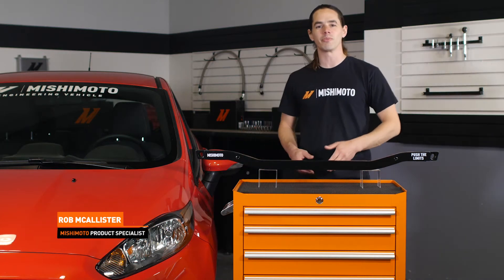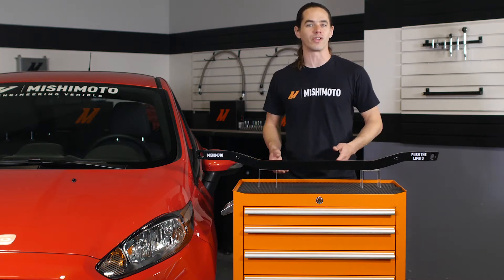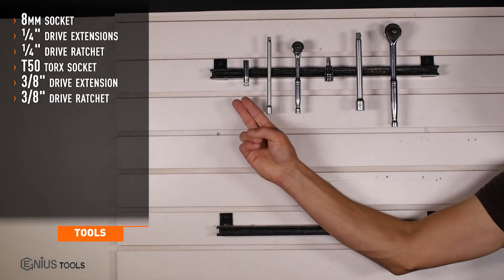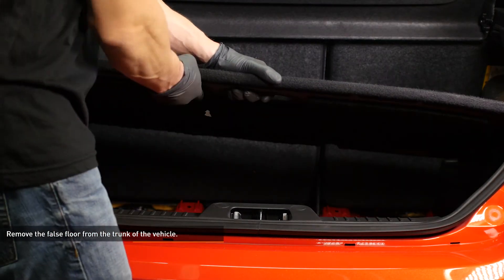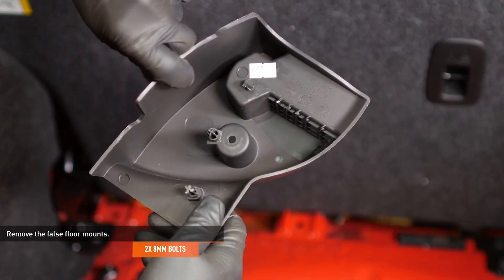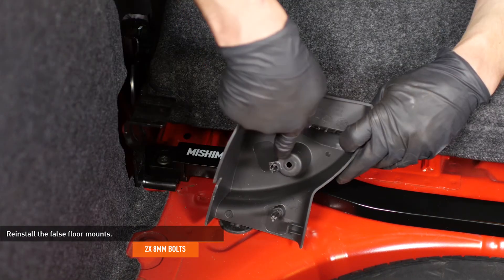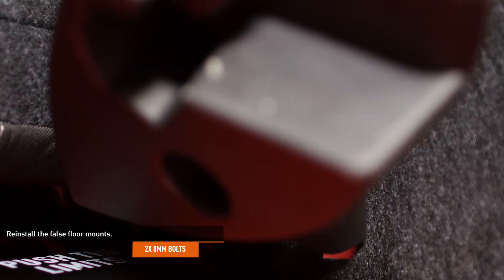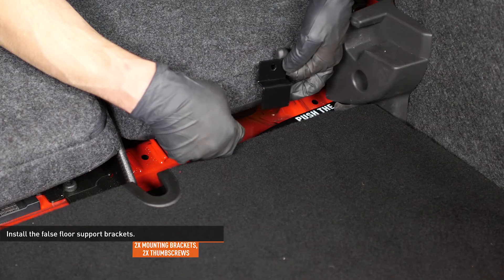2014-2019 Ford Fiesta ST Trunk Brace Installation Guide by Mishimoto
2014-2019 Ford Fiesta ST Trunk Brace

Model: MMSTB-FIST-14TB

•Direct-fit for the 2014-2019 Ford Fiesta ST
•Made from 14-gauge steel bar and CNC steel end plates for maximum rigidity
•Ties rear structure of the vehicle together for increased stiffness and rigidity
•Improves steering response
•Legal for most autocross classes
•Features bolt-in brackets to retain the use of the rear false floor
•Occupies minimal rear space

MP products.